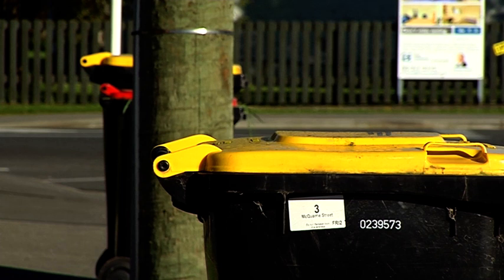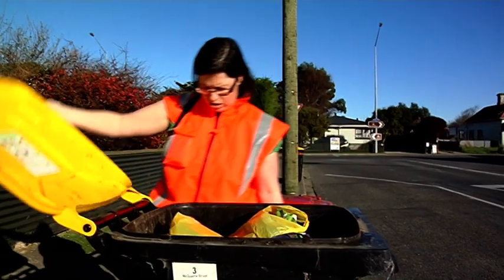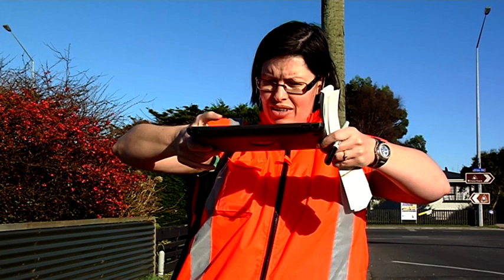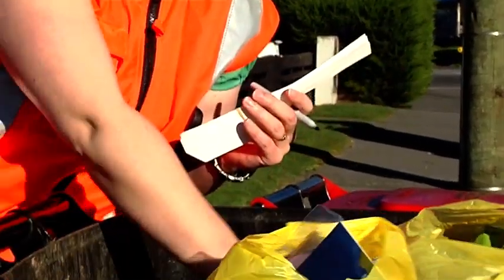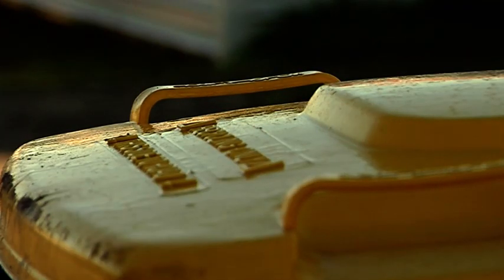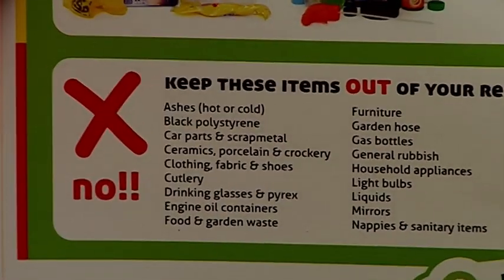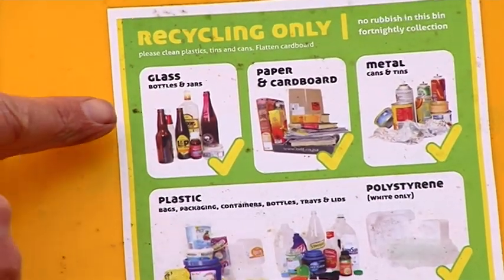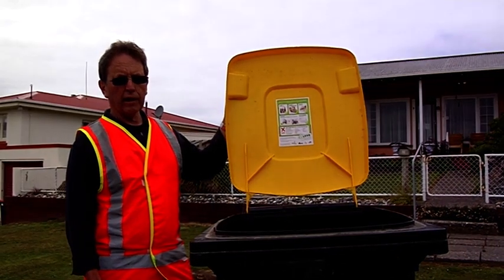Recycle Bin Checks - Free Stock Footage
Recycle Bin Checks
Invercargill, New Zealand. 2013
Creative Commons Zero (CC0)
Please make a comment if you use this footage.